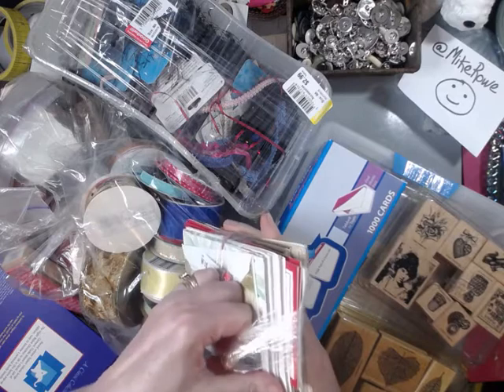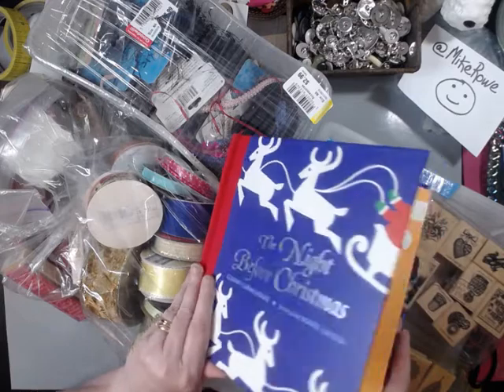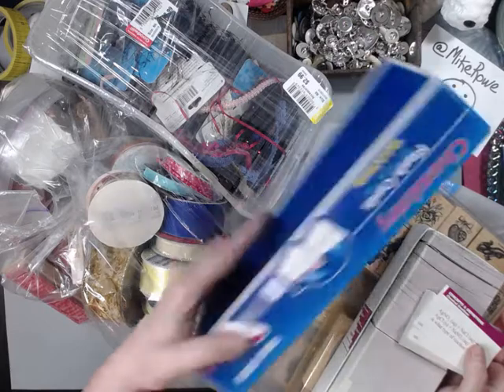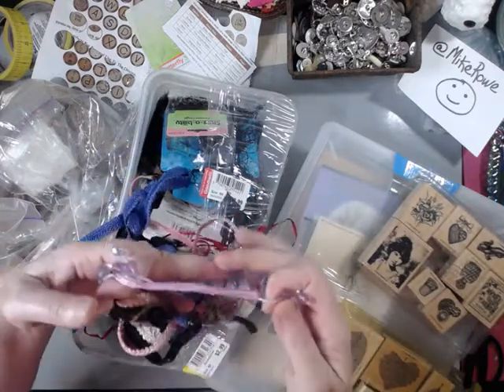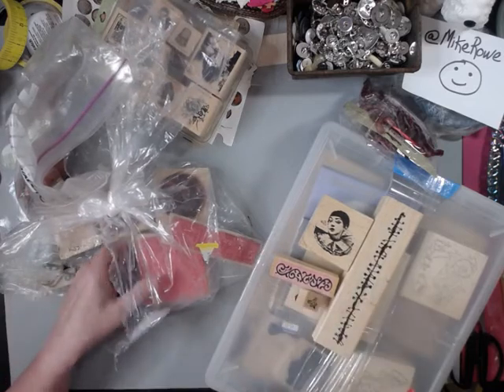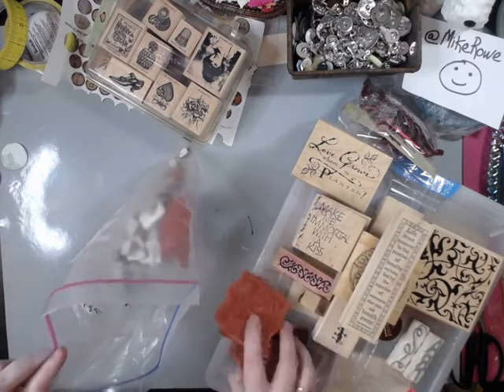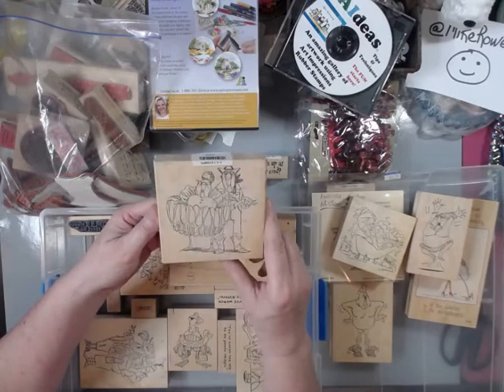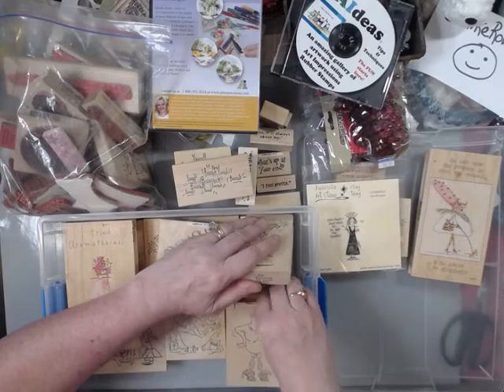Goodies that I found at Goodwill!